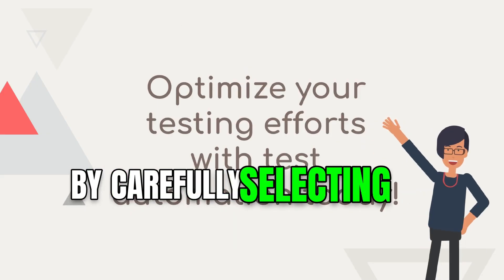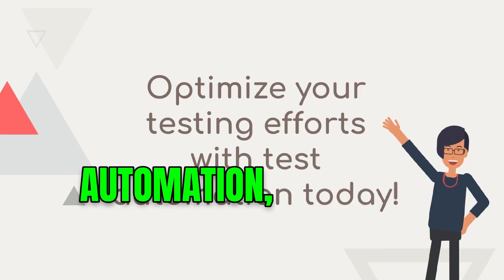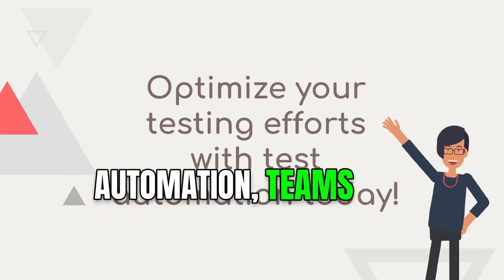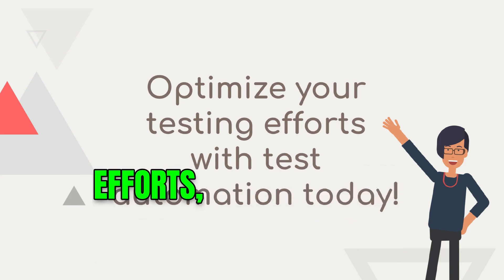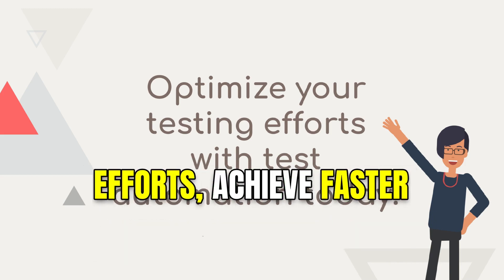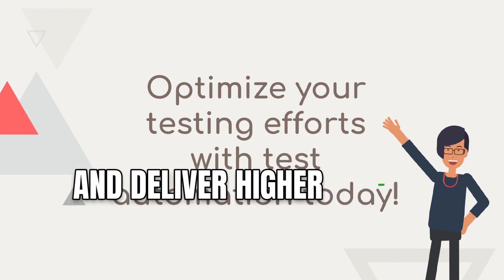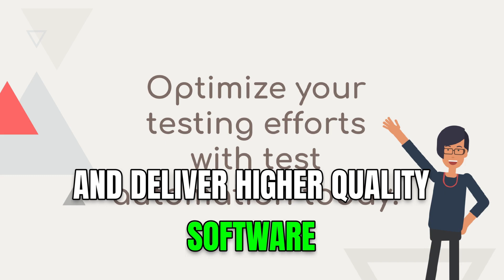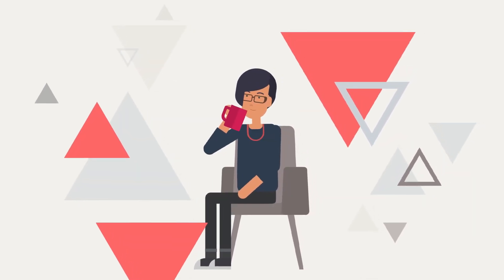How to Decide Which Types of Test Cases to Automate | Suitable Tests for Automation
SDET Automation Testing Interview Questions & Answers

We will be covering a wide range of topics including QA manual testing, automation testing, Selenium, Java, Jenkins, Cucumber, Maven, and various testing frameworks.

1. What are the key criteria to consider when selecting test cases for automation?

2. How do you identify repetitive test cases that are suitable for automation?

3. Are there specific types of test cases that are more suitable for manual testing rather than automation?

4. How do you assess the complexity of a test case and determine if it should be automated?

5. What impact does test case stability have on the decision to automate it?

6. How do you evaluate the return on investment (ROI) for automating specific test cases?

7. Can you automate all types of test cases, or are there some scenarios where manual testing is still preferred?

8. What role does the frequency of execution play in the decision to automate a test case?

9. How do you handle test cases that require human judgment and subjective evaluation in the automation process?

10. What are the potential challenges and risks associated with automating certain types of test cases?